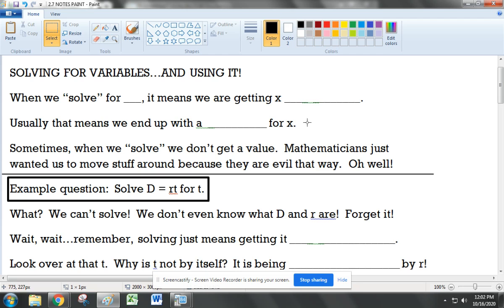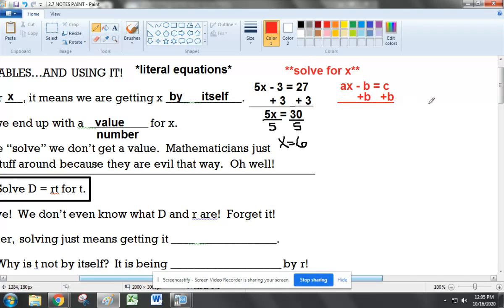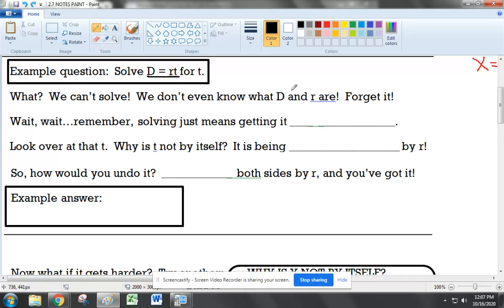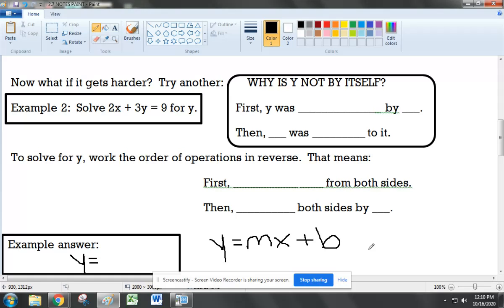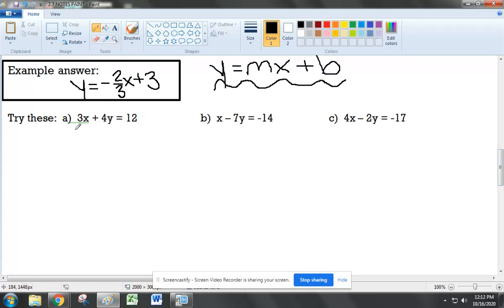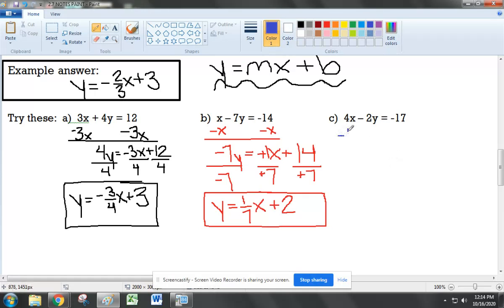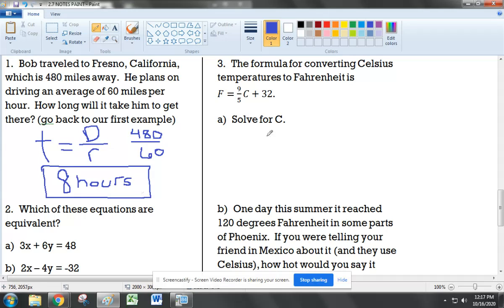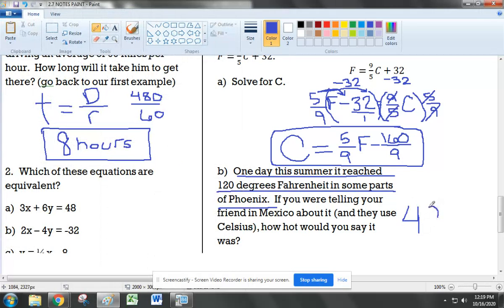2-7 Notes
This note sheet helps us understand what literal equations are, and how you can solve for a variable even if it doesn't end up with an actual numerical value in the end.